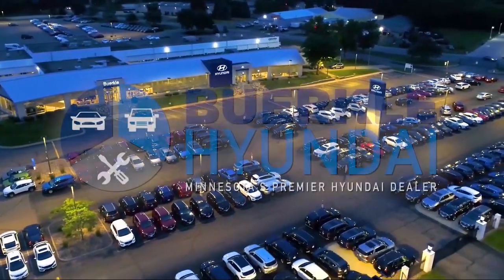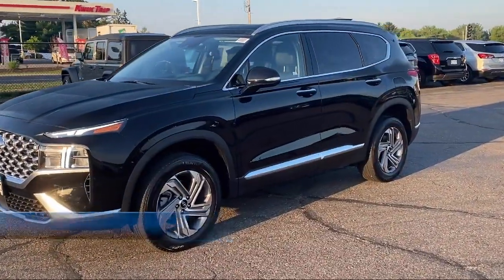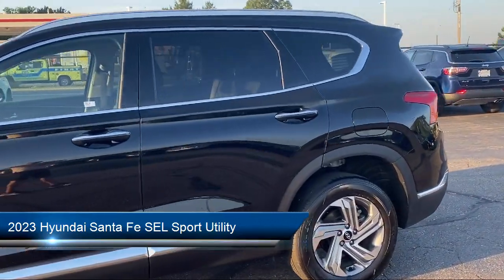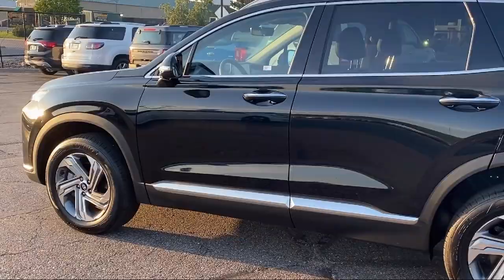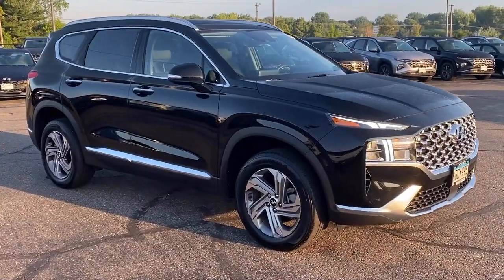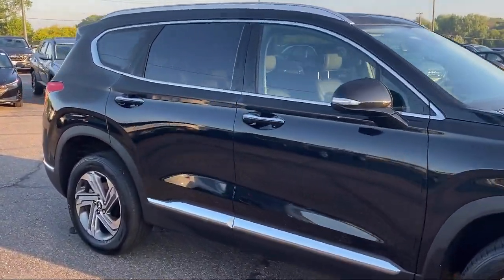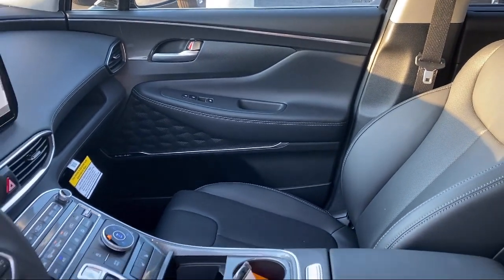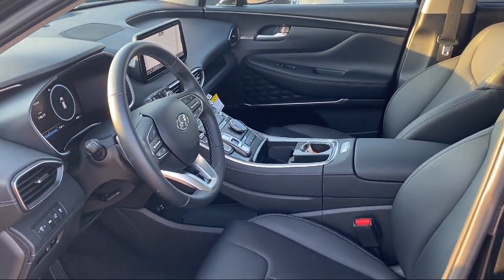2023 Hyundai Santa Fe SEL Sport Utility St. Paul Minneapolis Bloomington Woodbury Brooklyn Park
2023 Hyundai Santa Fe SEL Sport Utility Stock Number: RC406534 Vin:5NMS3DAJ2PH540135.
Buerkle Hyundai
3350 Hwy 61 N.